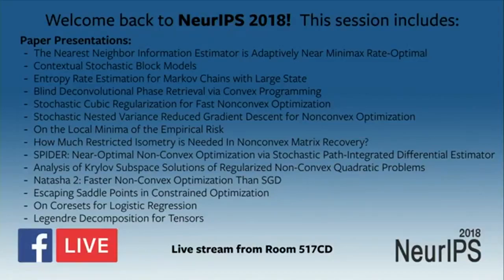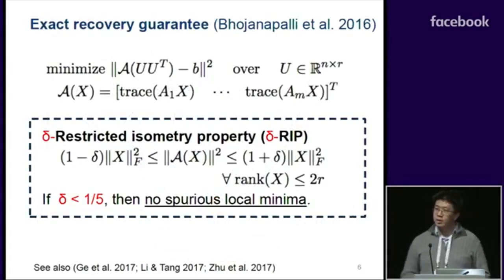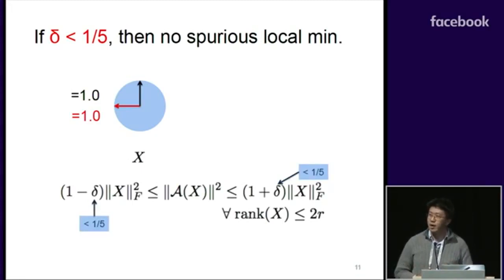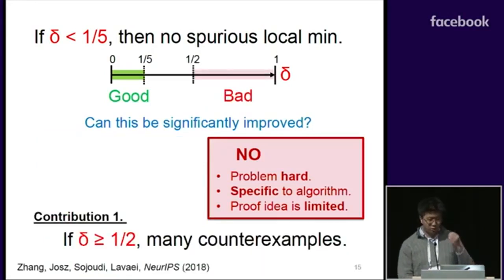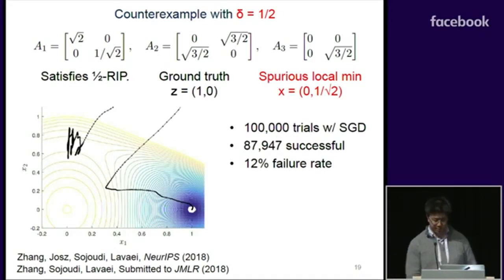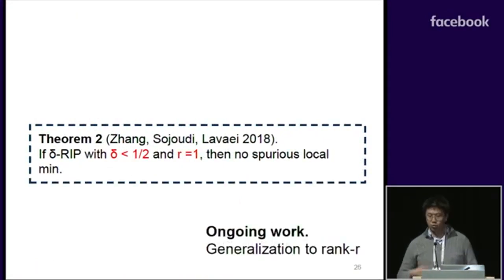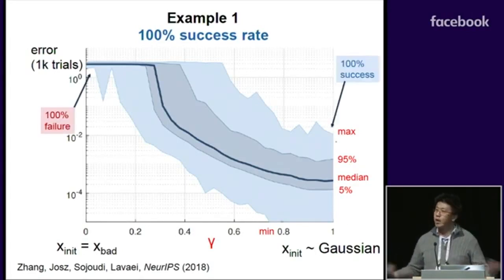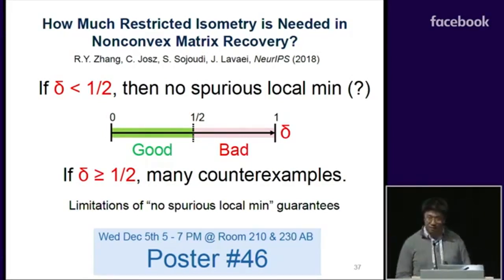[NeurIPS '18 Spotlight] How much RIP in nonconvex matrix recovery?